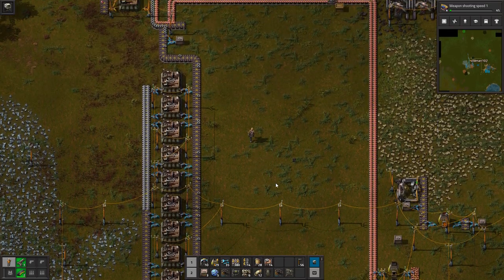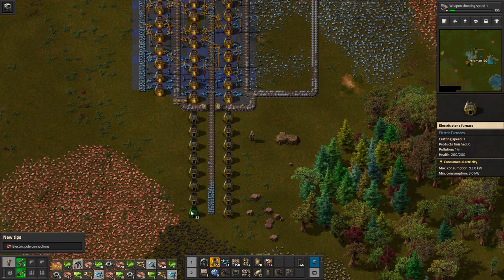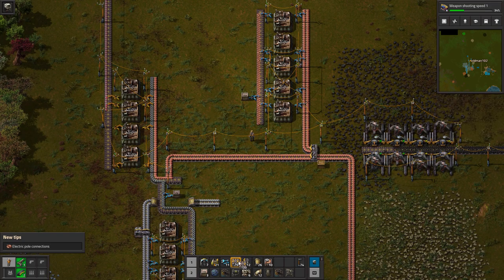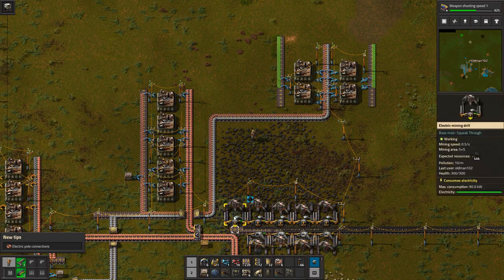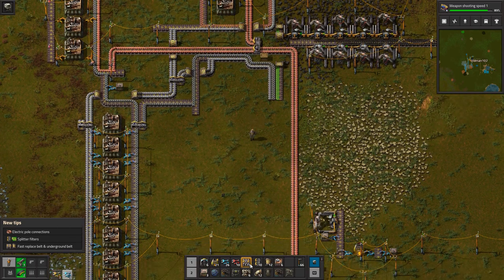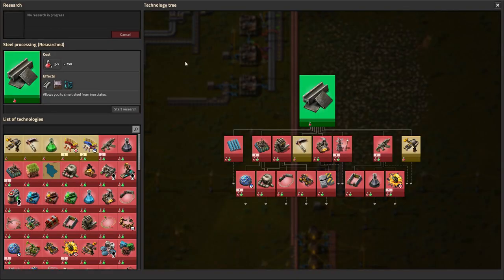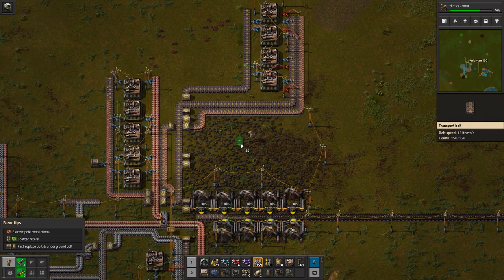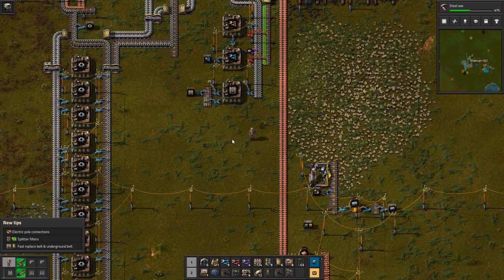Factorio S04 EP03 Green Circuits